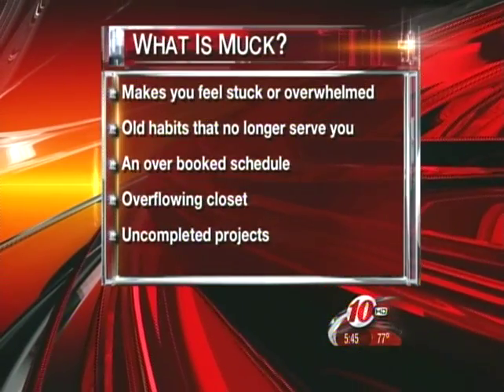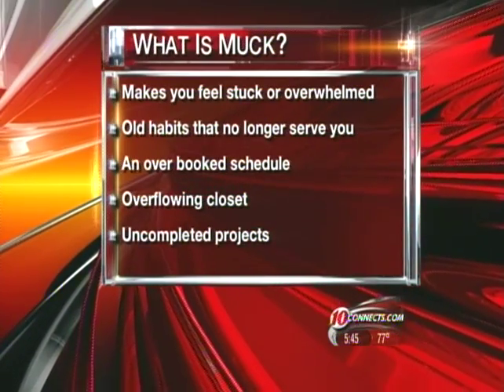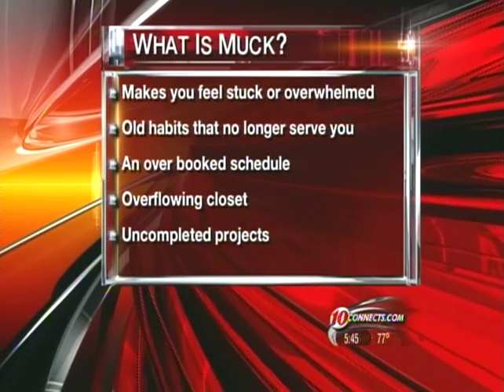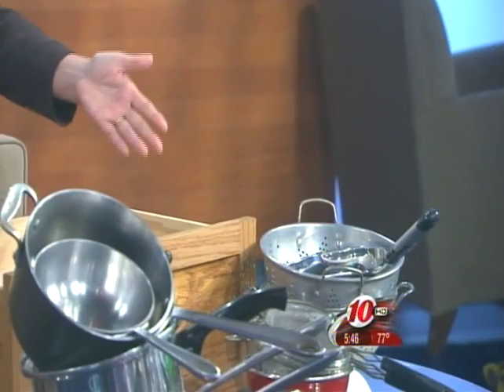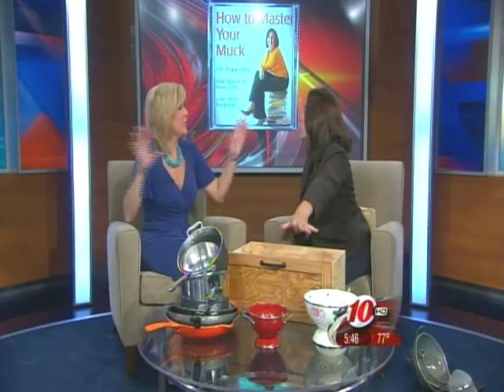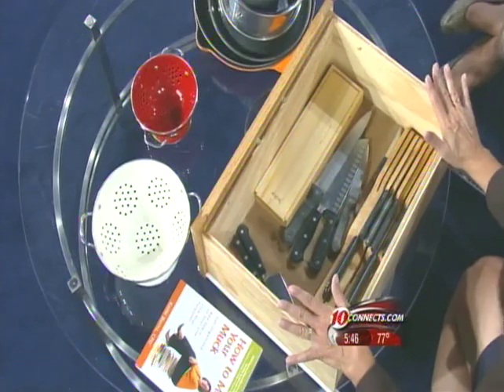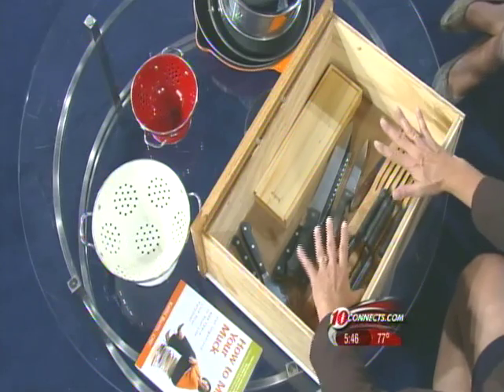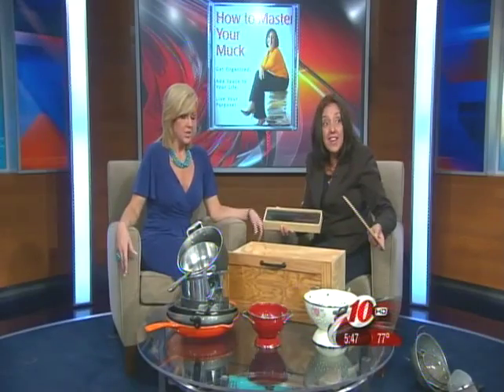Master The Clutter In Your Kitchen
Learn how to clean out your kitchen and eliminate all the muck that is taking up space and no longer serving you.

Kathi Burns, CPO
Author, Speaker, Professional Organizer & Image Consultant

addSpace To Your Life!
a Professional Organizing & Image Consultancy

Skype - KathiBurnsCPO

News Anchor: And if your house is looking worse than some of the homes that we just saw because you can't part with Great Aunt Edna's teapot collection basically from 1920 and just really don't need it anymore, then this is the interview we have to have you see this morning. Joining me know, Kathi Burns is here with 'What is Muck? How to Master Your Muck: How to Clean Out Your Home and Make It Nice and Streamlined.' We save so much junk it's ridiculous. What is muck first of all? Define it for us.

Kathi: Muck is anything that does no longer serve you.

News Anchor: That's a lot of stuff.

Kathi: It is. You can have a lot of stuff in your life that serves no purpose, but it just so happens to be there.

News Anchor: There it is right there. It makes you feel stuck or overwhelmed, old habits that no longer serve you, an overbooked schedule, overflowing closet, uncompleted projects -- things that really make your life a mess.

Kathi: Yeah, and those are things that stay in the back of your mind all the time, especially the uncompleted projects so that mucks up your mind.

News Anchor: Right, and your closet...things like oh my gosh, I've got to get rid of these things, and those things. So tell us what we can do to make our homes cleaner, what do we really need and what can we throw away?

Kathi: That is the good question. So take for instance these, you have your collection of colanders. And this is from one kitchen, and actually there were more. So how many colanders do you really need?

News Anchor: Not that many!

Kathi: Well a good thing to say is, well how do I cook now? Do I still cook using all this, do I still make my hard [inaudible] candy every year? What am I doing right now? And if perhaps you only do pasta and maybe a little bit of vegetables, let's get rid of it! Keep the two that you use.

News Anchor: And don't be afraid to throw it out?

Donate it to charity and that way you're passing on your good as well which is wonderful. The more that you release, the more you're able to excel through life. So if you feel stuck or you feel 'stuck in the muck' so to speak, a way to master your muck is to start releasing things. It can be as easy as your knife drawer.

News Anchor: Oh my, that's a lot of knives!

Kathi: So how many knives do you really need?

Kathi: That's why I love these knife holders because they actually give you some type of boundary but it could be that you really stream down and gone simple, you're no longer eating what you used to eat, cooking what you used to cook, you're very simple. It could be that you need just one really nice knife and this will handle everything.

News Anchor: And pots and pans you don't really need like a bunch of pots and pans in the kitchen. Use only the ones that you want and take the others and donate them to charity. So what can we keep? What are the top three things that you say to keep in your kitchen so to speak?

Kathi: Well I don't think there's really three things that you should keep, but there's guidelines -- the 'How to Master Your Muck' guidelines that I put together in my book are: if it serves your purpose right now, if it makes you happy (if you just like to look at it, it doesn't have to serve a purpose but if you're happy about it and you like it, like art or a little object).

News Anchor: Keep that.

Kathi: Keep that, absolutely. So things that really have a purpose in your life right now are what you keep and if there's space to store it.

News Anchor: And that's the most important thing because when we start taking up space that's when it starts getting messy. Alright, Kathi Burns joining us this morning. Thank you so much for being on with us and clearing up the muck. By the way, all this information is going to be on our website at 10Connects.com.